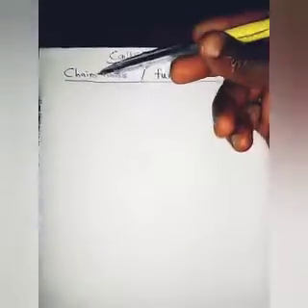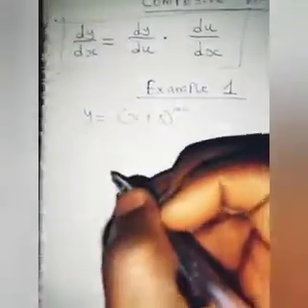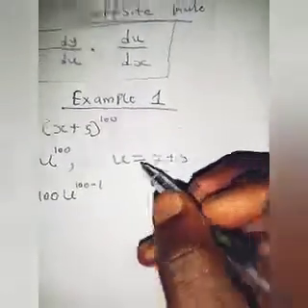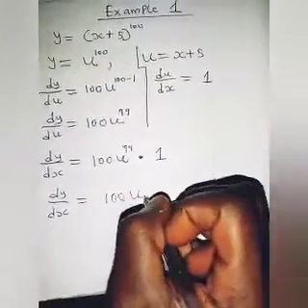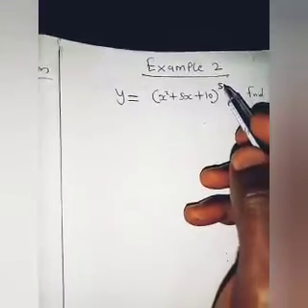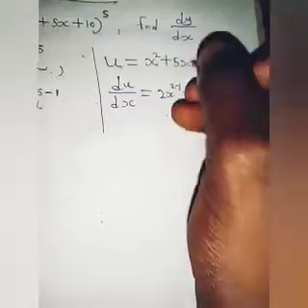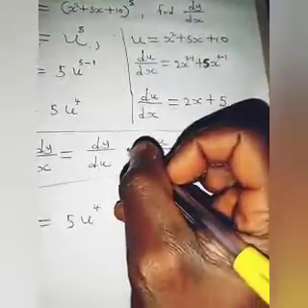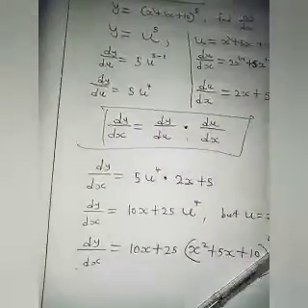Calculus- chain rule